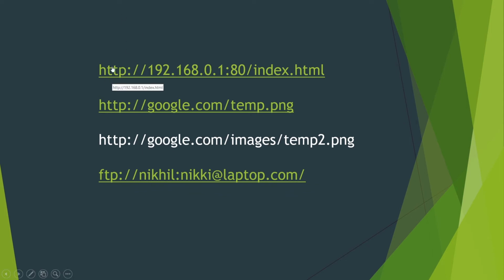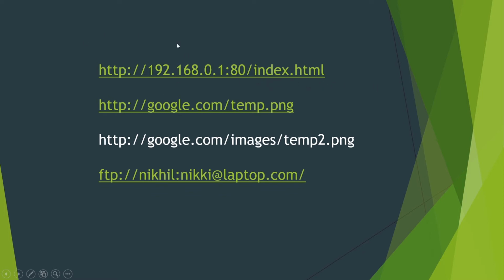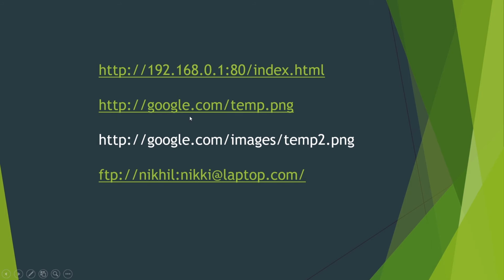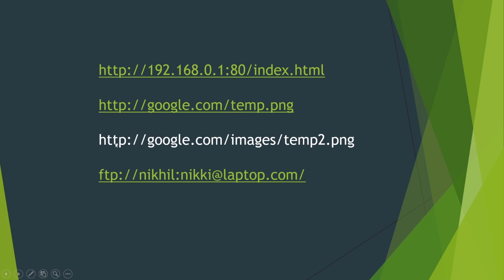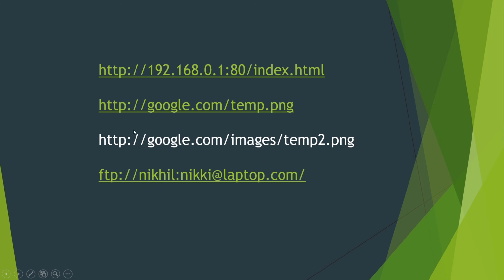Web Fundamentals - 04 URL Explained